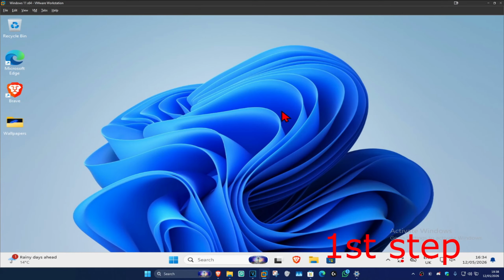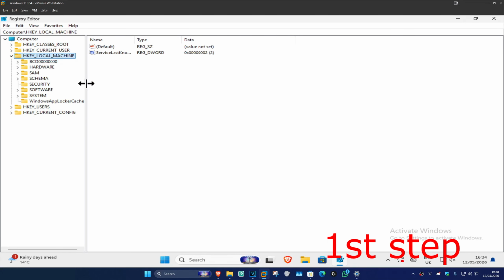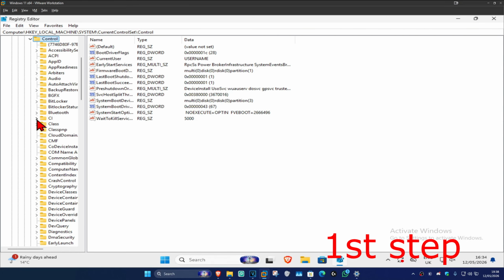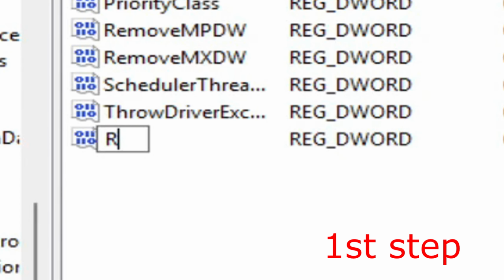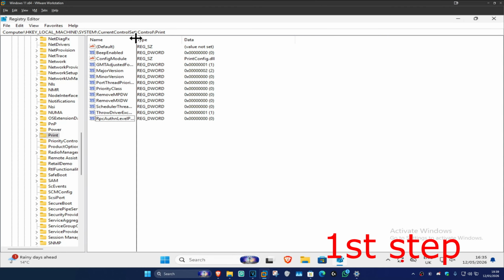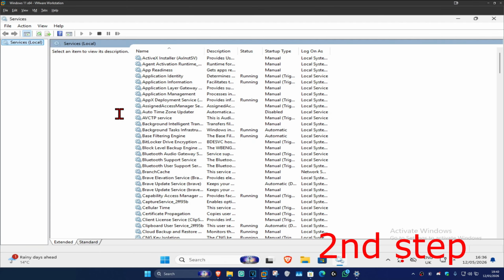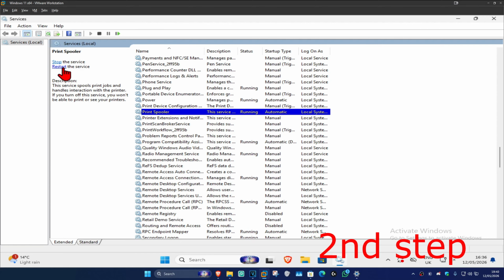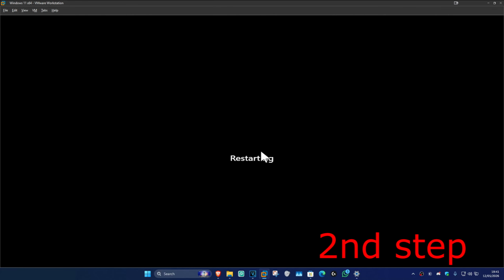How To Fix Operation Could Not Be Completed Error 0x00000bc4 or 0x00000709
In this tutorial, I’ll show you how to fix the Windows printing errors 0x00000bc4 and 0x00000709, which usually occur when trying to set a default printer or connect to a shared network printer. These errors often happen due to registry issues, misconfigured printer settings, or missing printer drivers.

Issues addressed in this tutorial:
operation could not be completed 0x00000bc4 fix
windows 11 printer error 0x00000709 solution
cannot set default printer windows 11
printer registry error fix
shared network printer not connecting
printer setup error windows 11
default printer settings error fix